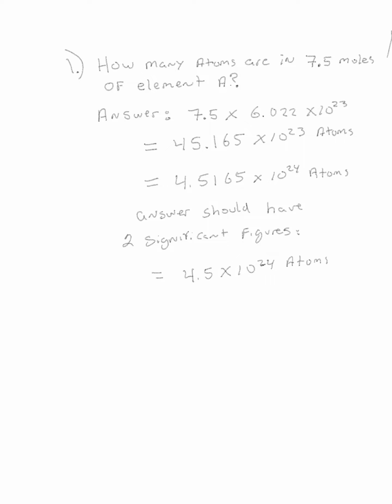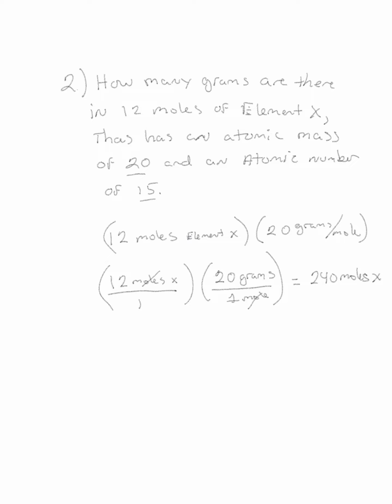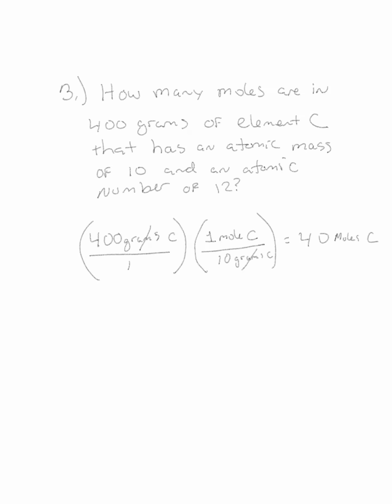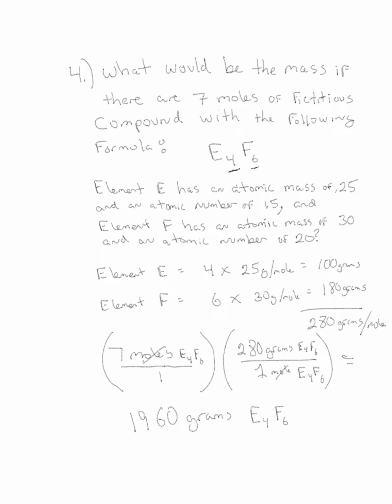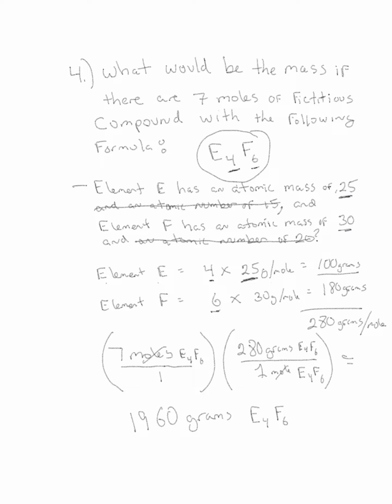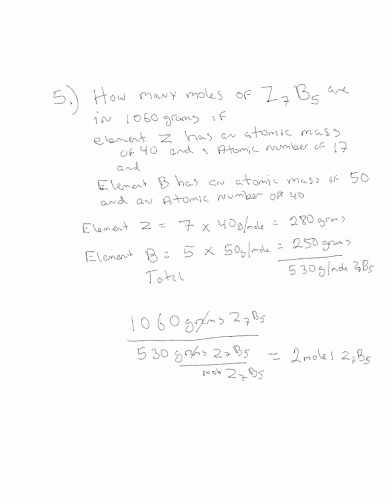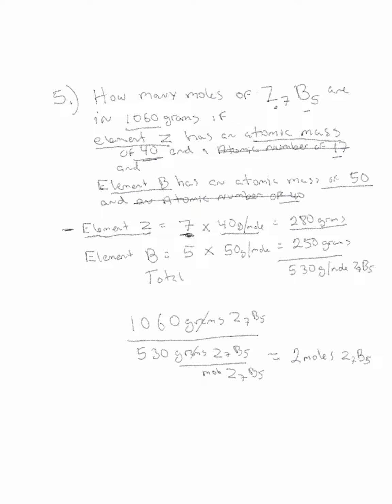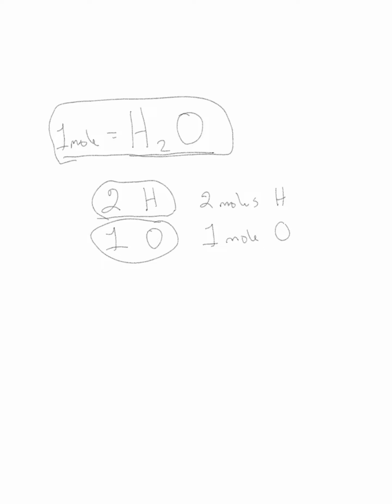mole problems for unit one test.mp4